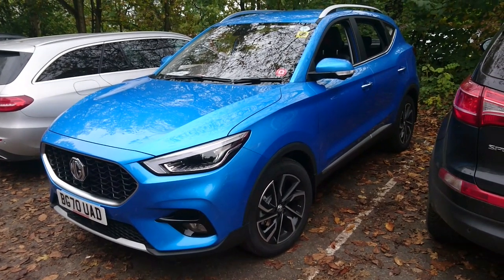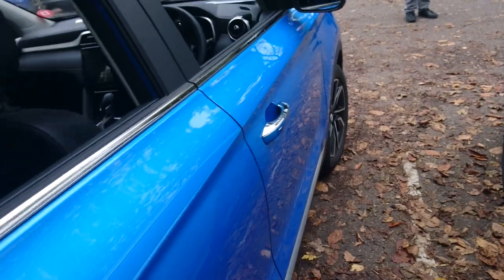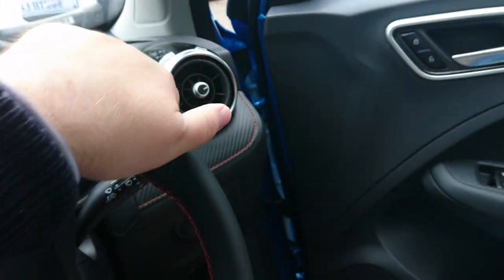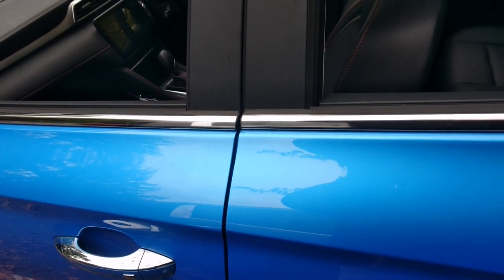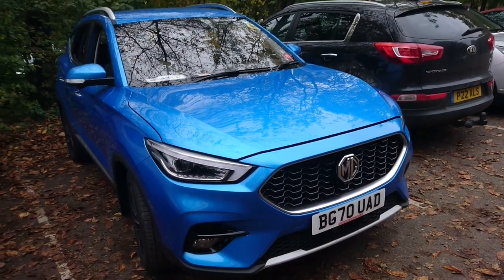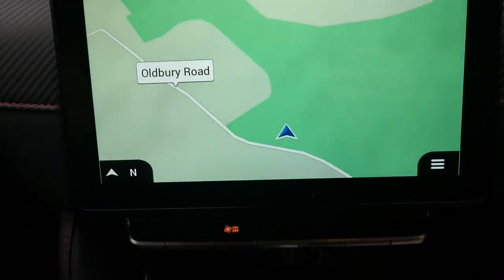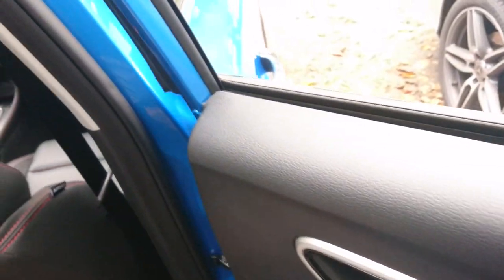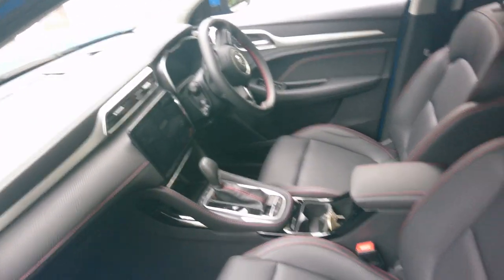2020 MG ZS 1.0 TGI Exclusive Automatic Walkaround - Lloyd Vehicle Consulting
A few months after I filmed the facelifted 2020 MG ZS 1.5 Exclusive Manual at Summit Garage in Dudley, I was offered the chance to film the automatic version by a long-standing channel viewer!

Thanks again to Stephen and Bev for the chance to film this one month old 2020 MG ZS 1.0 TGI Exclusive Automatic with just 129 miles on the clock! It was picked up from Summit Garage two days before filming. Be prepared for keyless entry, mudflaps, a boot liner, a proper space saver spare tyre, an automatic handbrake, more Battersea Blue paintwork, Morris the Teddy Bear and his brother and properly labelled cupholders. Nothing untoward, then!